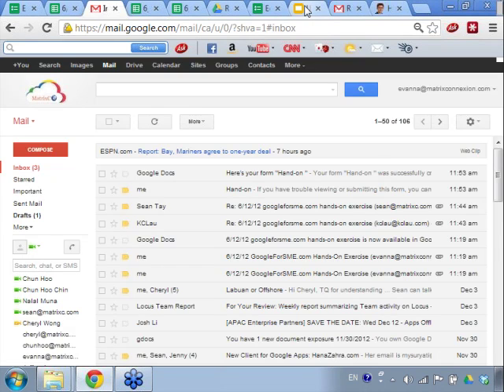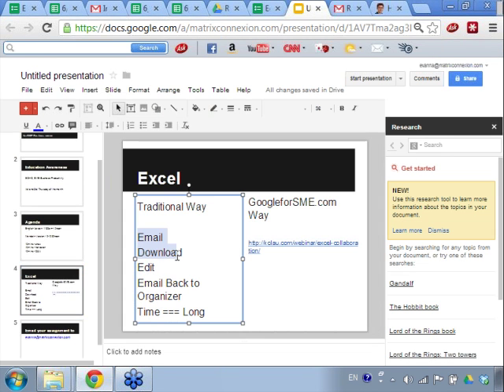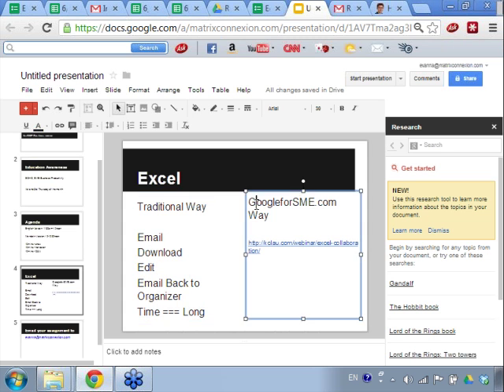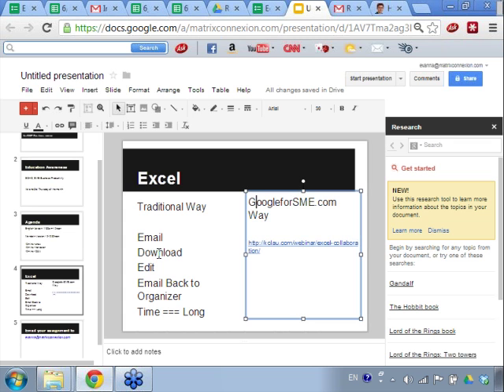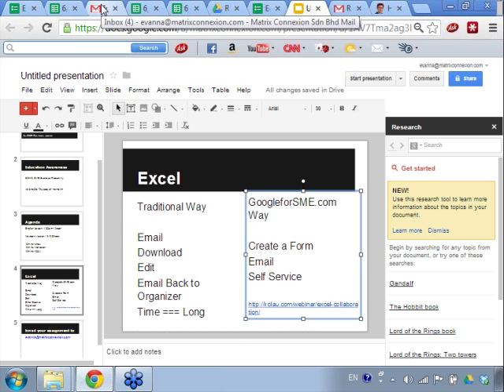How to Use Google Form to Collect Data from Participants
Founder of GoogleForSME.com, Evanna Phoon shared about how to increase your administration efficiency by using Google Form to collect data, rather than using the traditional way of emailing files back and forth.